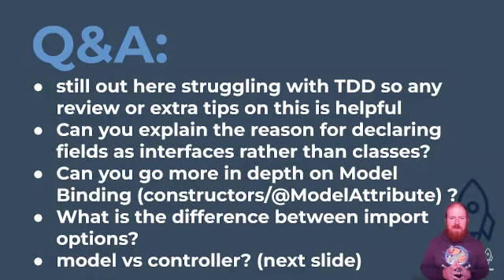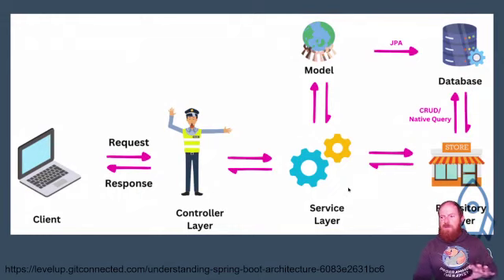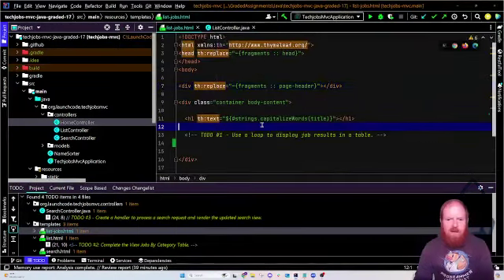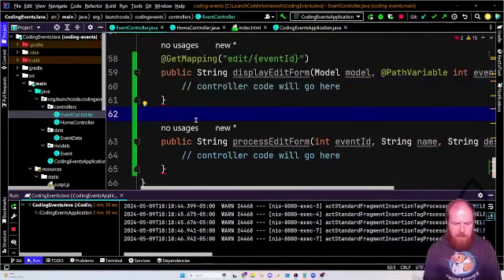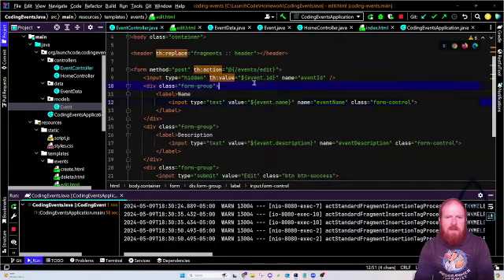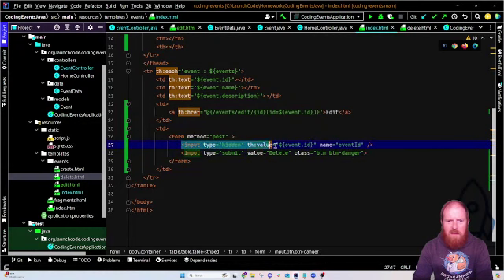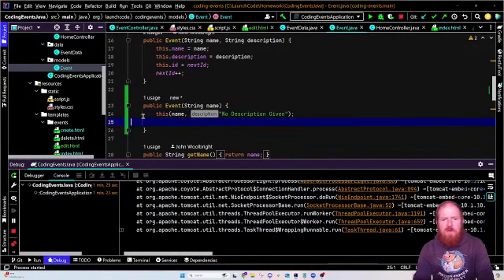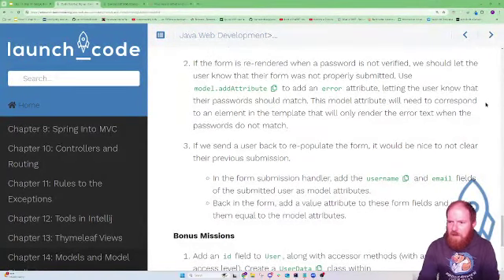LaunchCode WebDev Unit 2 Lecture 11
Unit 2: Java  Chapter 14: Model Binding